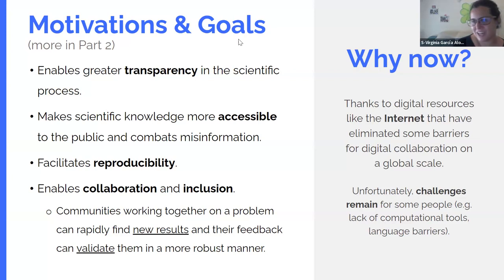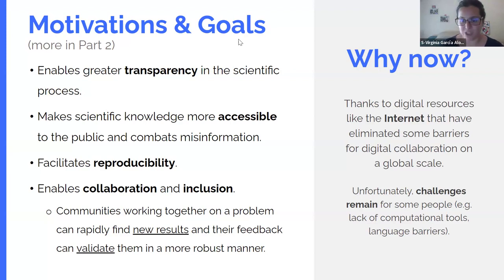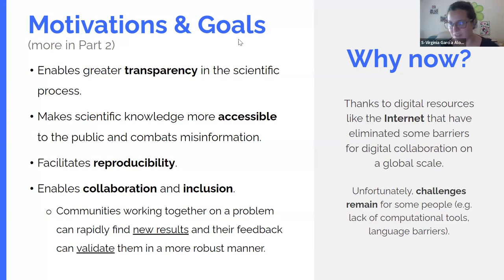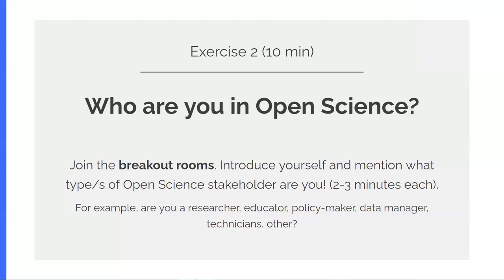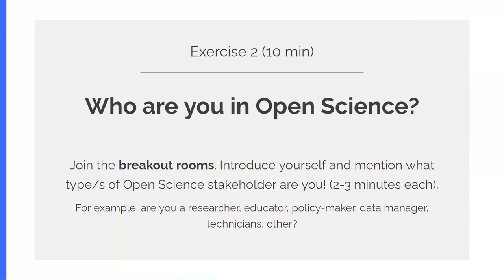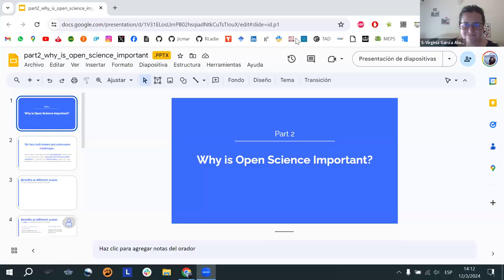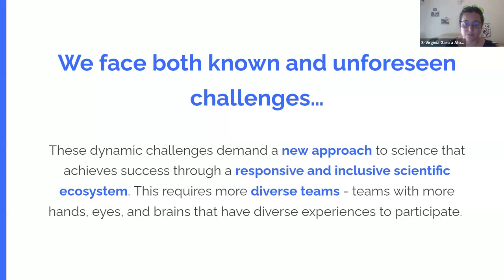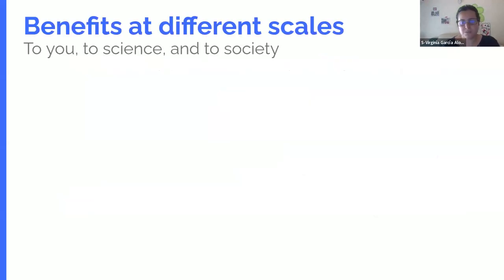OLS Nebula-1, Session 1: The Ethos of Open Science, part 1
This is the first call of the OLS Nebula-1 cohort, and the first session on the Ethos of Open Science.

The Nebula program provides structured training covering the NASA TOPS Open Science 101 Curriculum. Each week, we explore one open science module, with expert speakers from diverse scientific domains guiding hands-on learning. Sessions feature practical assignments, empowering learners to actively implement open science concepts and tools in their work. More details

OLS is a mentoring & training program for Open Science ambassadors.